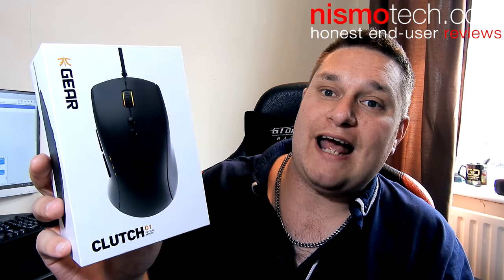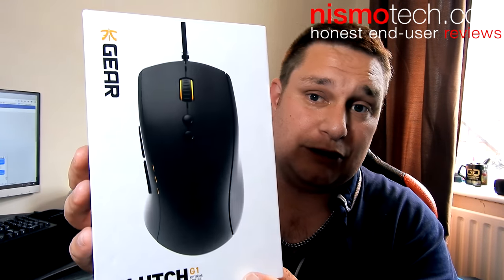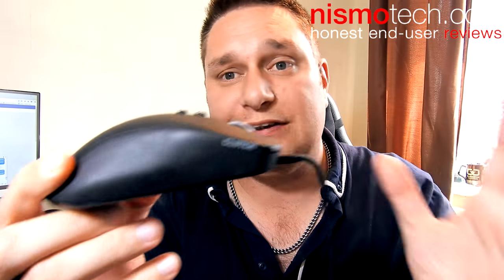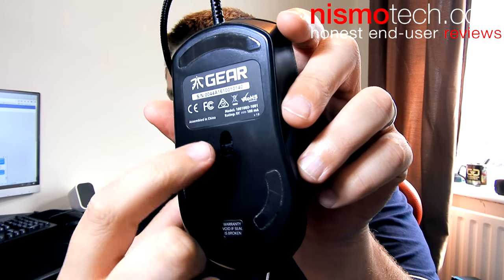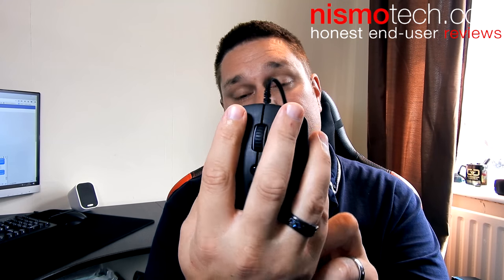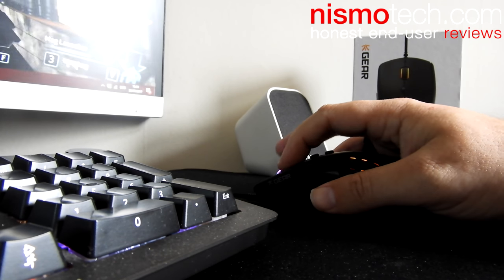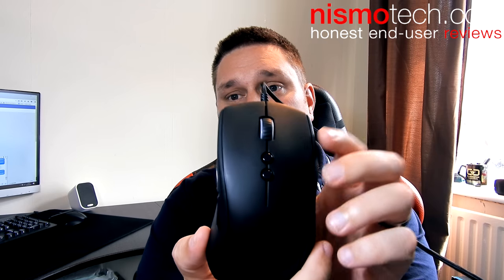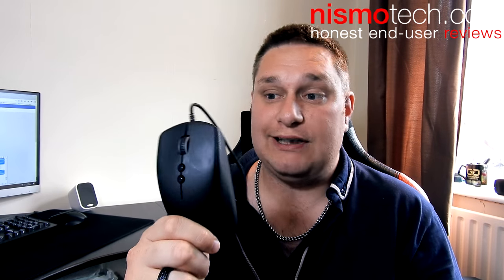Fnatic Gear Clutch G1 Mouse {Quick View}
Welcome to my Quick View of the Fnatic Gear Clutch G1 Optical Gaming Mouse. Built for gamers by gamers and this beauty certainly fits the bill and is easy on your budget

CA – TBC

Rocket Fuel